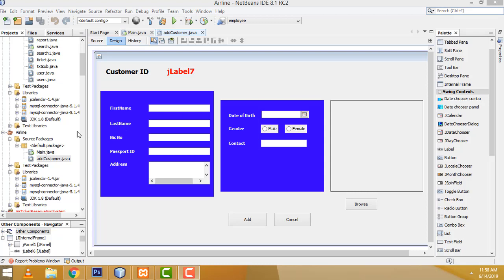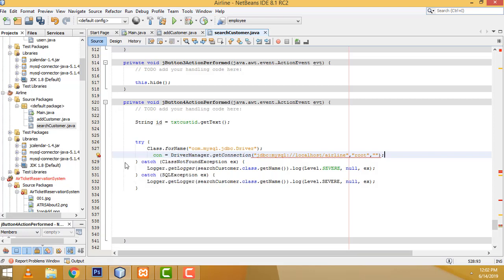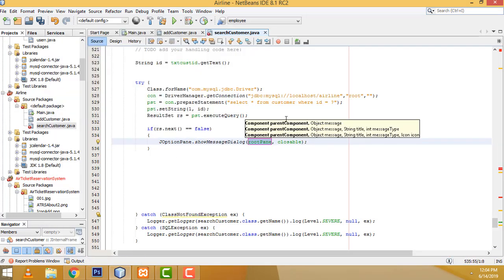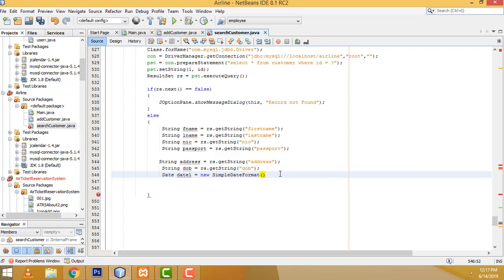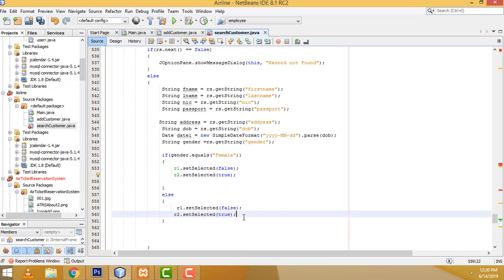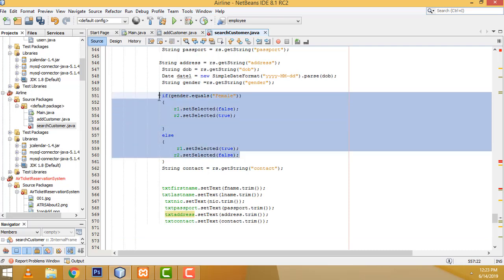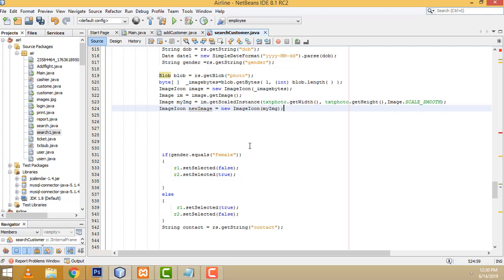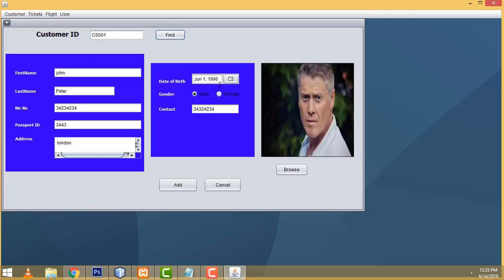Airline Ticket Reservation System in Java Part 4